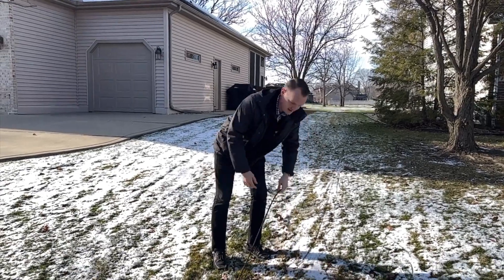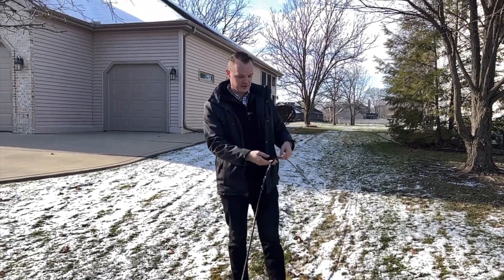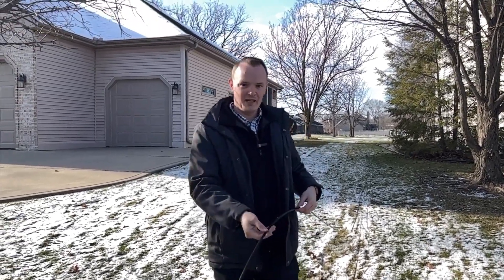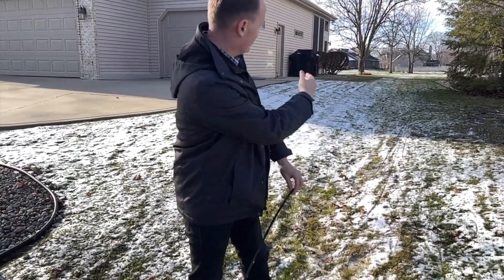Surf Winter Fiber-Optic Cable Burials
Learn what to expect once your fiber internet is installed.

Winter Weather Notice:
Line bury timeframes can be significantly affected by winter weather. Frozen ground prevents us from burying fiber lines during the winter months. Rest assured that your fiber line will be buried in the order in which it was installed as soon as weather permits.